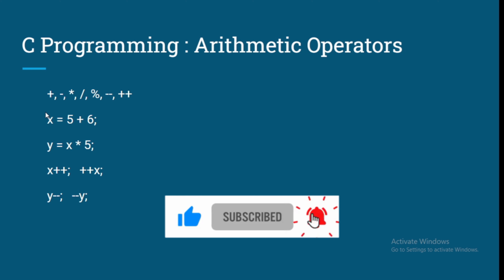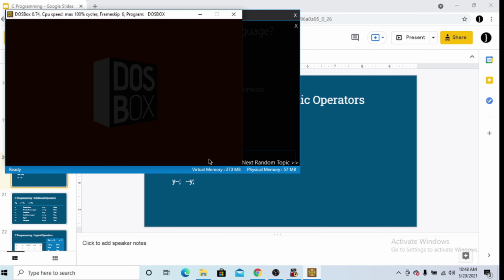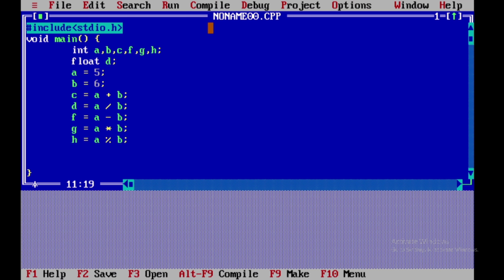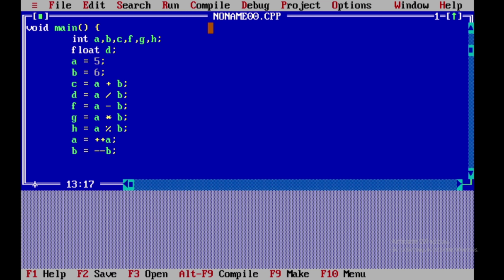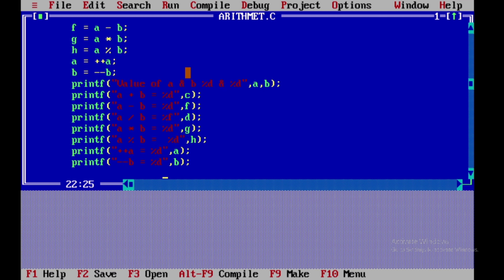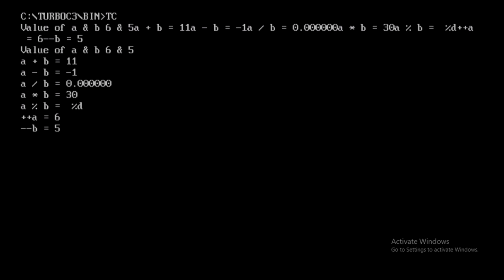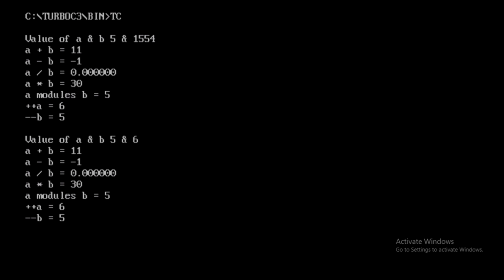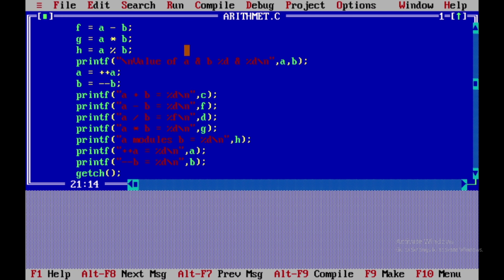#18 Arithmetic Operators in C Programming | Complete C Tutorial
Arithmetic Operators are very important topic in programming languages like c and c++. Please watch the complete video to understand arithmetic operators in c programming language.